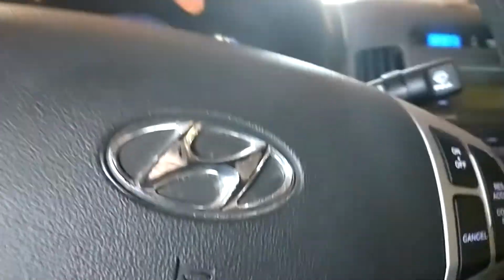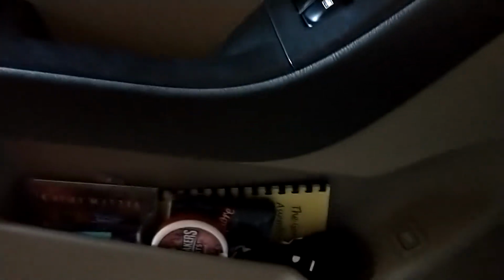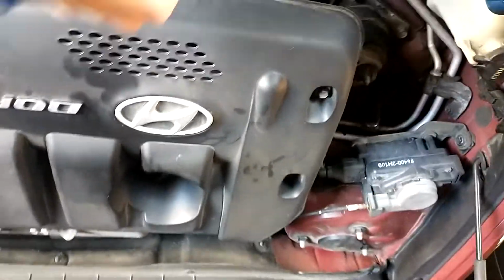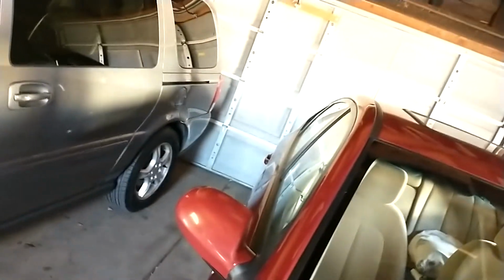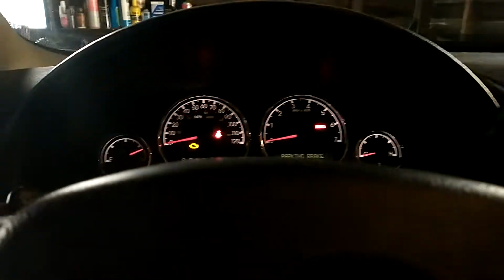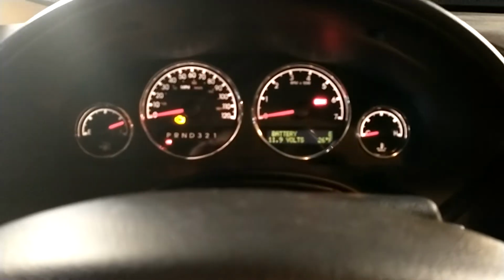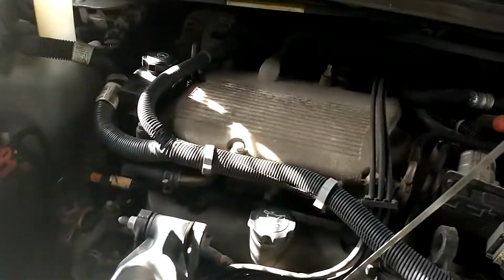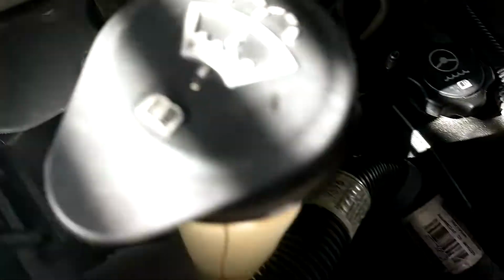Saturday car check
I have those two cars plus my Dad's 2006 Chevrolet Silverado work truck, but he hasn't used it in a while so I was skipping that, and it is completely outside so I didn't want to check it today, first I check a 2007 Hyundai Elantra, second I check a 2006 Chevrolet Uplander, I hope you have a good day and please leave a like if you found this video enjoyable and subscribe, and comment if you have questions or comments